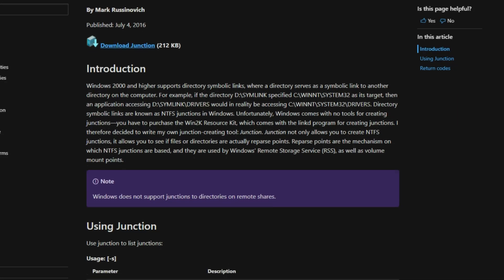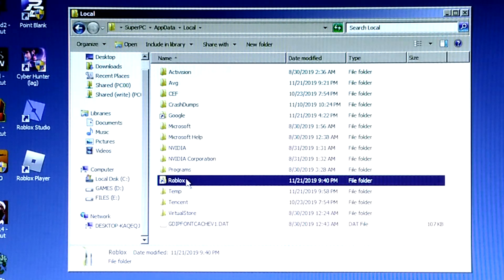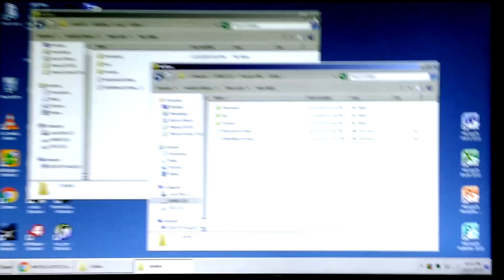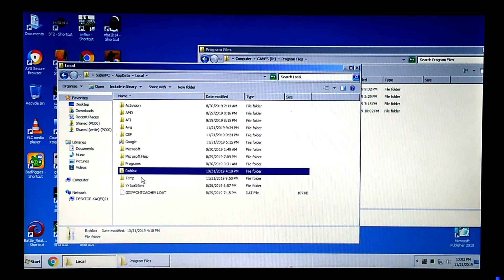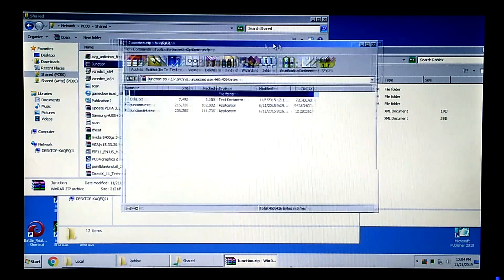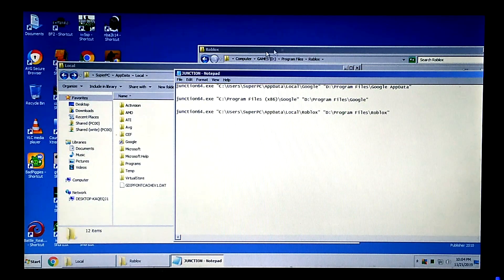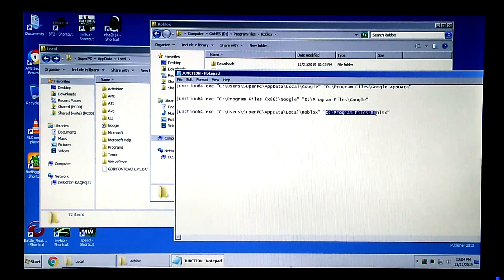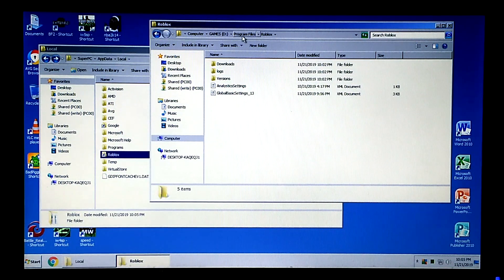HOW TO CHANGE ROBLOX (or ANY APP) INSTALL LOCATION | Junction Tool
Hi! Today I'm going to show you how to move Roblox installation files easily to Drive D using a tiny program called junction. With this tool, you can link a source folder in drive C to drive D. You can fool the system to think that the files are in drive C where in fact it is in another location. The only thing that will remain in drive C is a shortcut and the files are actually located in drive D, thus, saving space. It’s very useful if your drive C is running low on space, or if you are using deepfreeze to freeze drive C. You can also use this tool virtually on any apps and games like Google Chrome or, I don't know, Solitaire? :D

By the way, I'm using windows 7 with classic theme :D

How to Move a Game or a Program to Another Drive without Reinstalling:
To add junction:
junction64 "source" "destination"
Example:
junction64.exe "C:\Users\SuperPC\AppData\Local\Roblox" "D:\Program Files\Roblox"

To delete a junction:
junction64 -d "source"
Example:
junction64 -d "C:\Users\SuperPC\AppData\Local\Roblox"
It will remove the shortcut folder in Drive C. But the files in Drive D will not be lost.